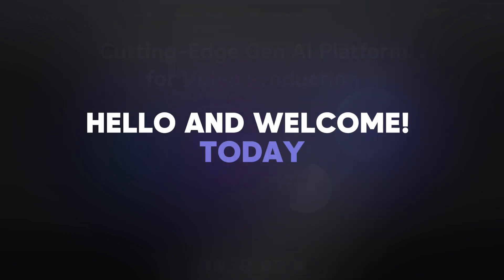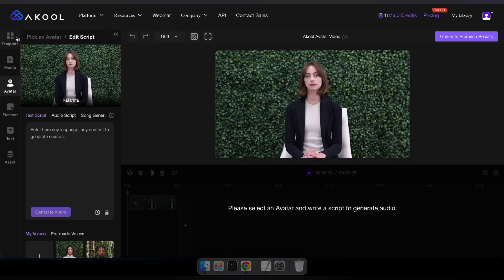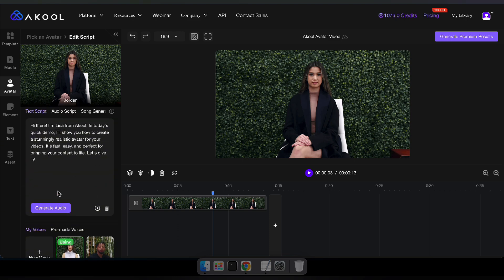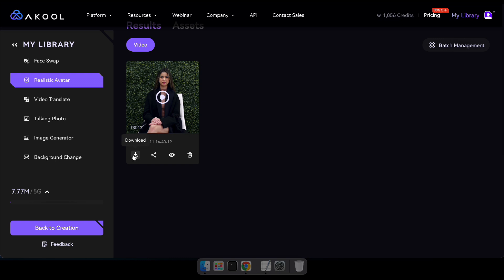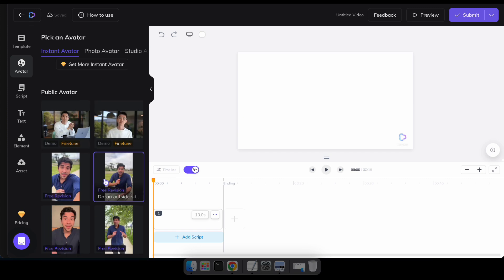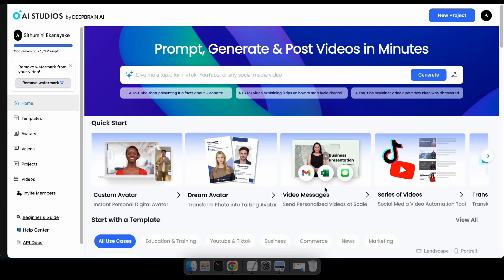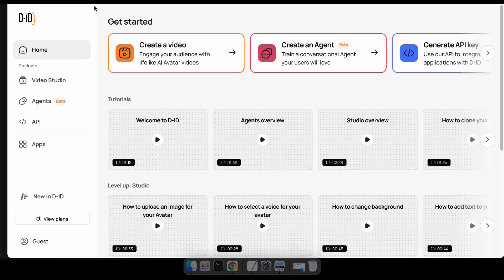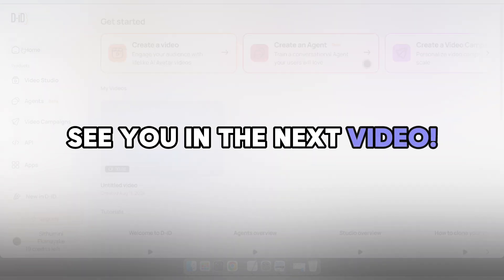Create REALISTIC AI Avatars in Minutes with These Top Websites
Discover the best AI avatar and voice generator websites that you need to try! In this video, I’ll walk you through the top tools, showcasing their key features and how they can enhance your content. 🎊 Don’t forget to check the below description for exclusive offers!